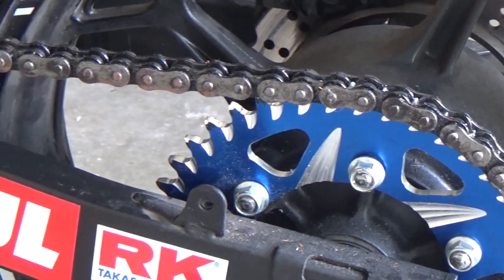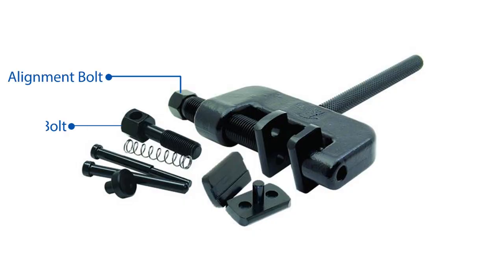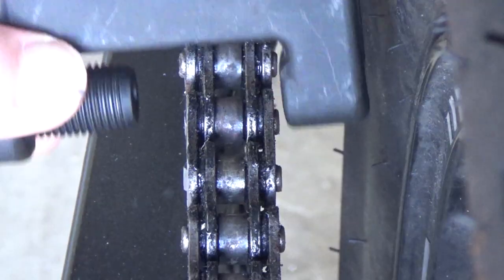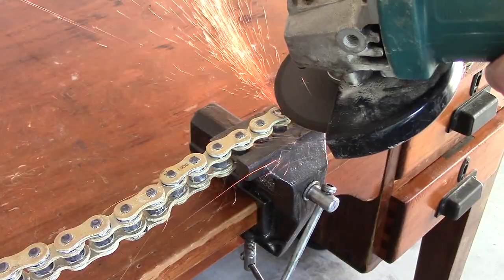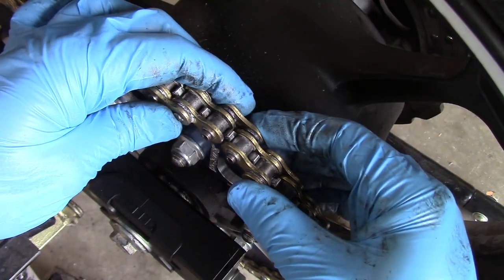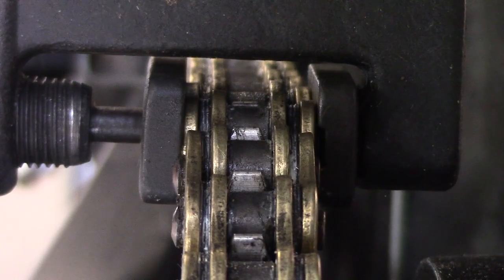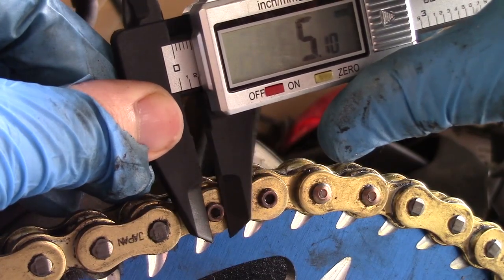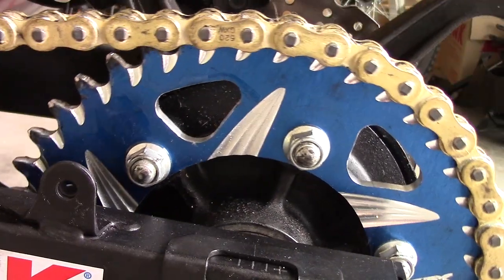How to Replace Your Motorcycle Chain - Break Motorcycle Chain and Rivet New Motorcycle Chain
In this video, we'll show you how to replace your motorcycle chain. First we'll break the old motorcycle chain and then install a new motorcycle chain using a rivet master link.

Tools used in this video include:

- Chain Breaking Tool
- Wrenches and spanners
- Vernier calipers